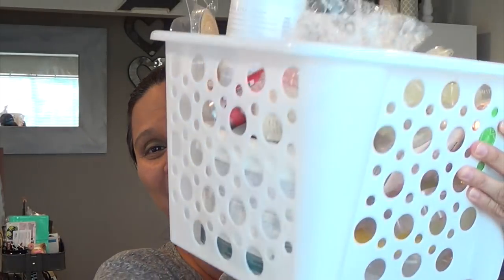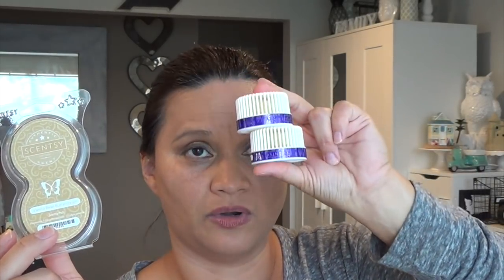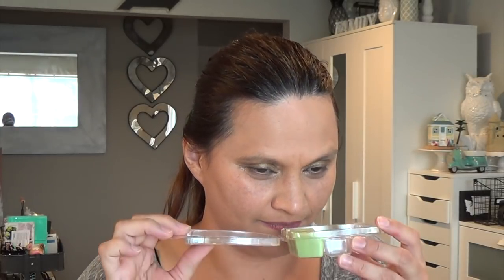Scentsy Video: What I Have Been Warming All Summer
and select "ON-LINE Party" on the upper left corner under Shop a Party. This way I will know that you guys are coming from my Youtube channel. I send out notes and thank you surprises often and you might be surprise to get a Happy Mail from ME!